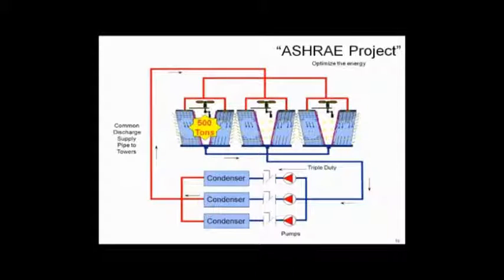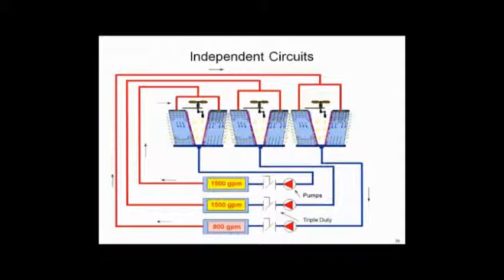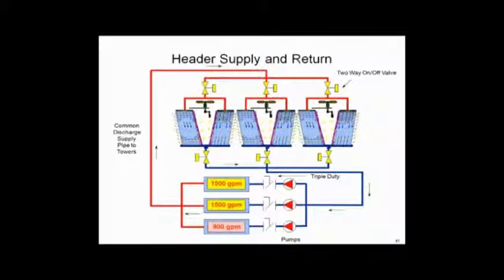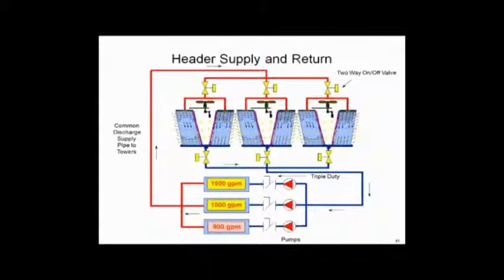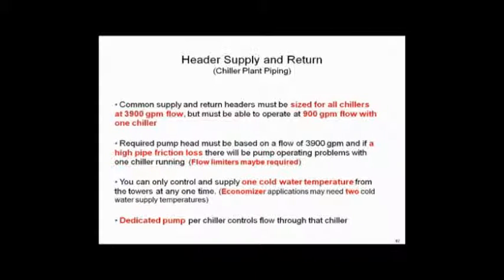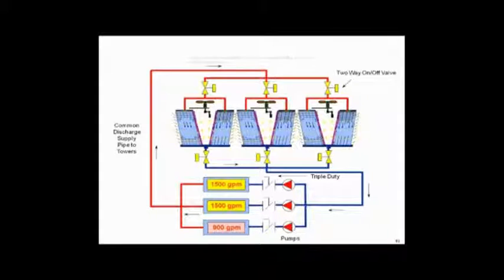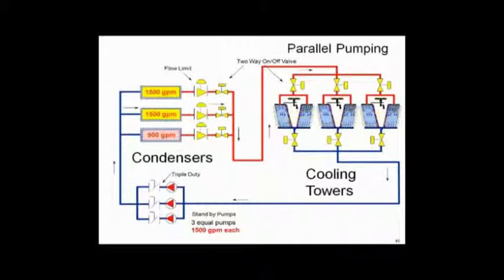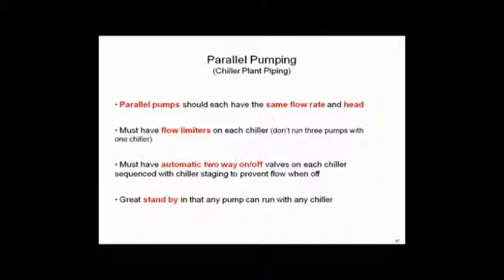Multiple Cooling Tower and Condenser Piping